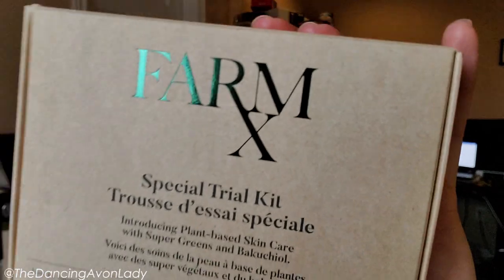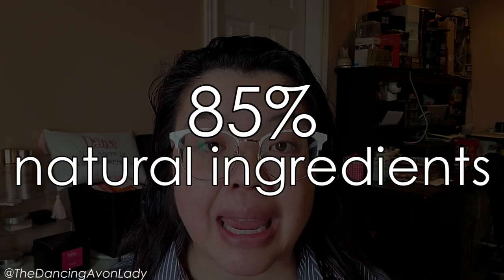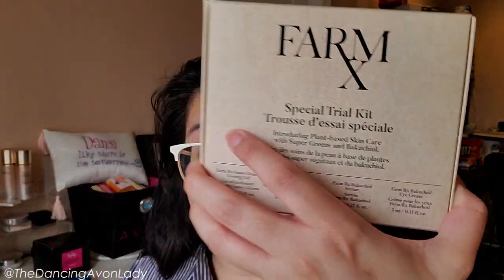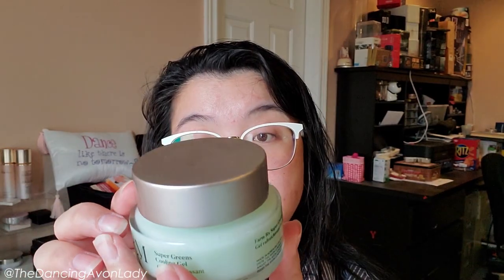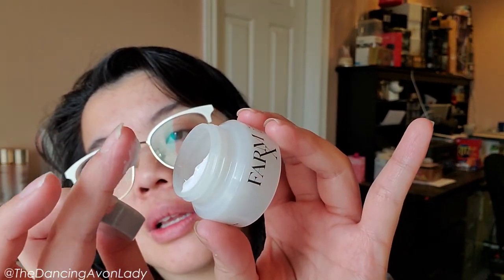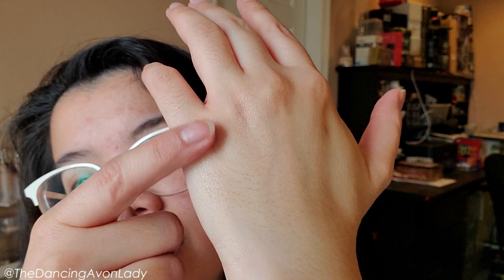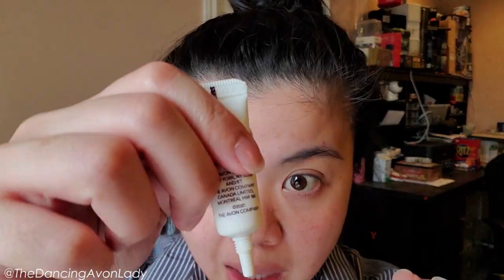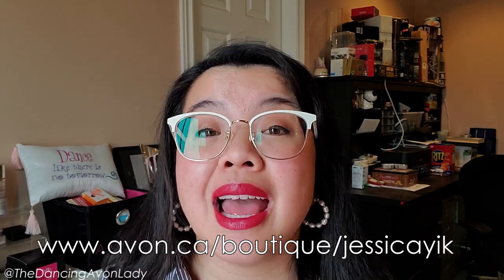Farm Rx First Impressions | New Clean Vegan Skin Care Collection | The Dancing Avon Lady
Hi guys! Today we're revealing Avon's newest Clean Beauty and Vegan skincare line, FarmRx!  I have the entire collection in a mini kit plus two full size products to show you.  Come learn about Vegan Clean Beauty with me!

xo's  Jessie

Sound effect: Light Sabre On by Joe93barlow at freesounds.org

00:00 Intro
03:46 Product information
05:25 Slow Herb Complex
06:05 Cold Blooming Method
06:20 Super Greens
08:00 Pre/Pro Biotic for Skin
09:55 Trial Size Kit Unboxing
13:00 Super Green Cooling Gel
13:45 Super Green Multivitamin Moisture Cream
16:17 Bakuchiol
17:52 Bakuchiol Serum
19:55 Bakuchiol Eye Cream
21:40 Face Application
25:52 With Makeup